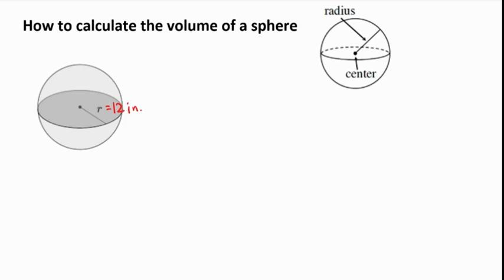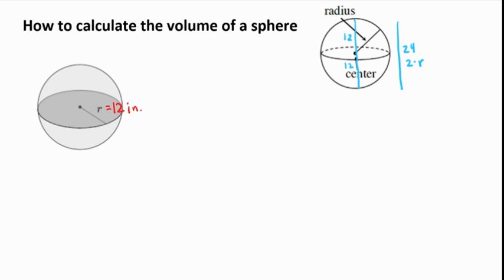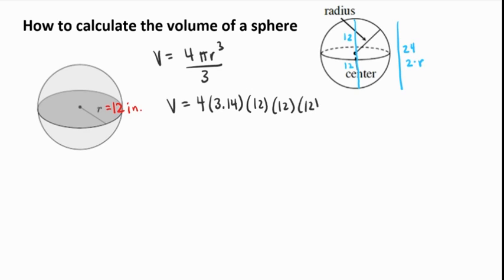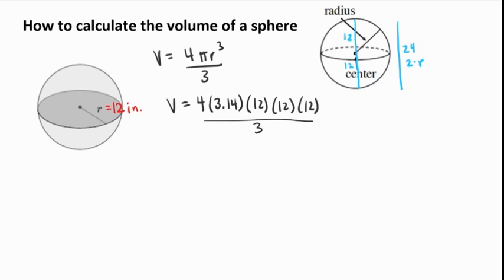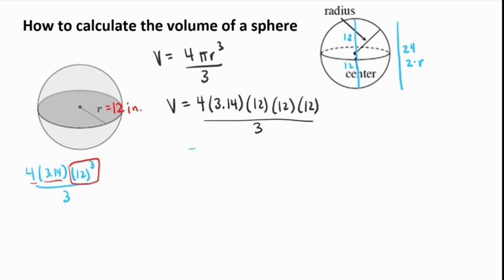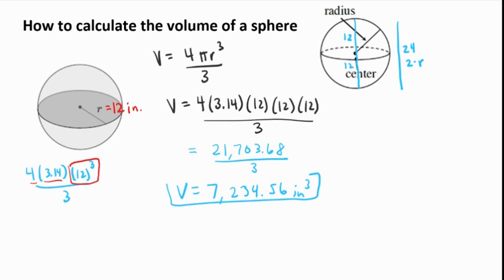How to calculate the volume of a sphere